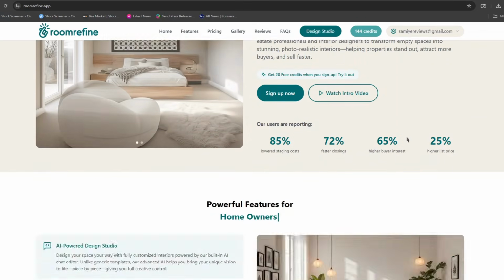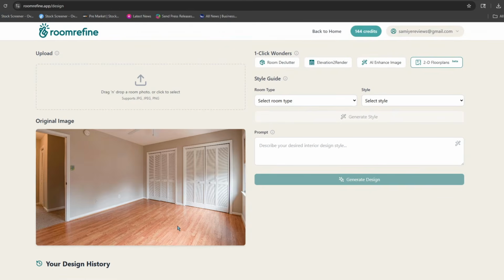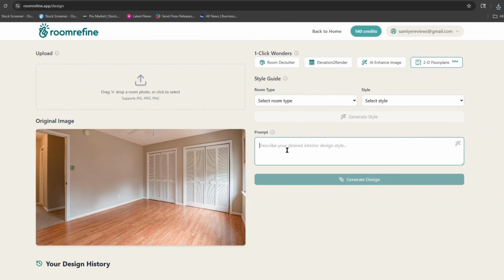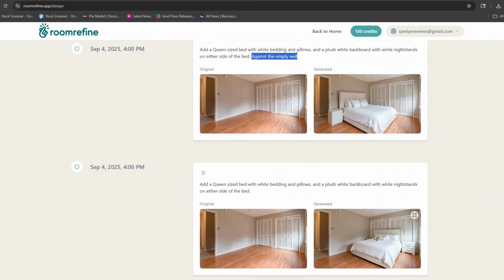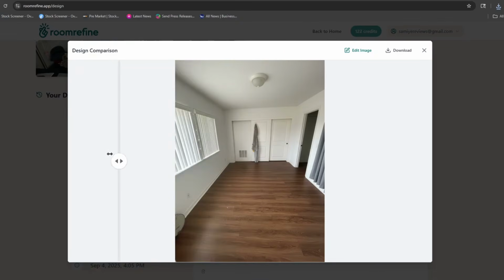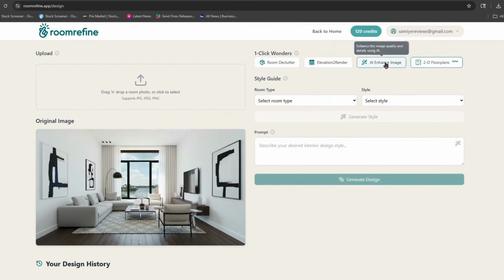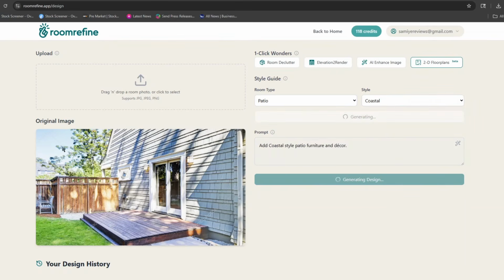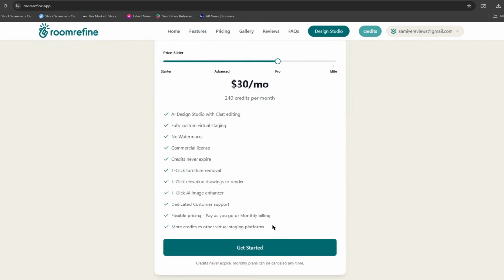Virtual Staging for Beginners - This AI Tool is a cheat code for staging!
✨ RoomRefine App – Redefine Your Space with AI ✨
RoomRefine lets you transform any empty room into a stunning, styled interior in seconds. Simply upload a photo, choose your design style, and watch AI bring your vision to life with photo-realistic renders.

🔹 Key Features:

Upload room photos and get instant AI-powered design mockups

Explore multiple design styles (modern, minimalist, rustic, luxury & more)

Credit-based system for flexible usage

Built-in Prompt Helper to craft perfect AI styling requests

High-quality outputs with smart upscaling for print or listing use

Fast turnaround, intuitive interface, and professional results

Whether you’re a homeowner, designer, or realtor, RoomRefine makes interior design easy, affordable, and inspiring.